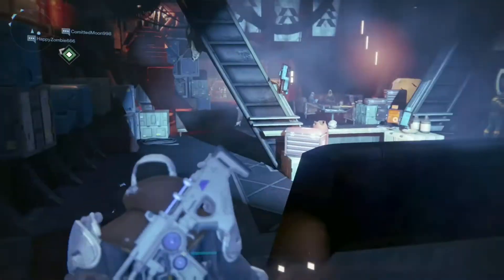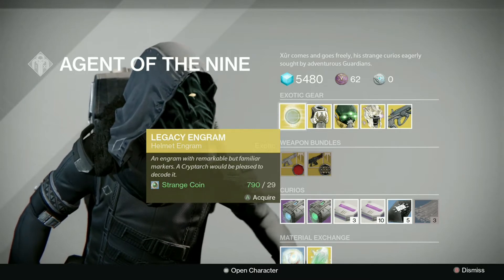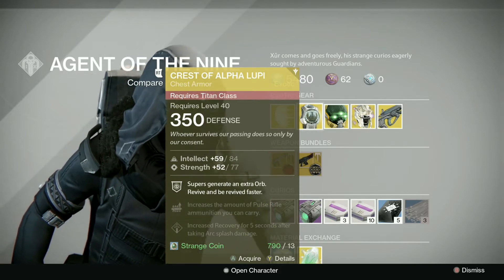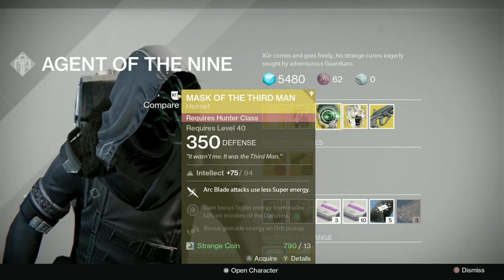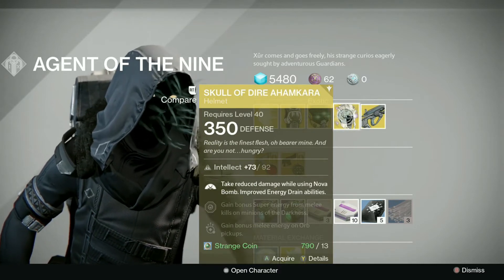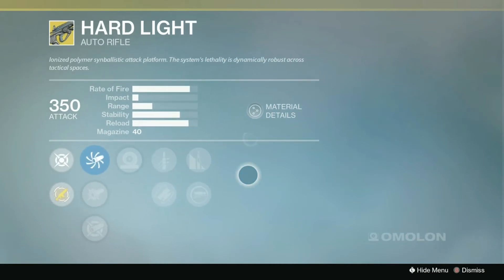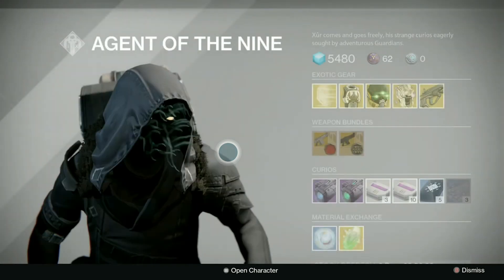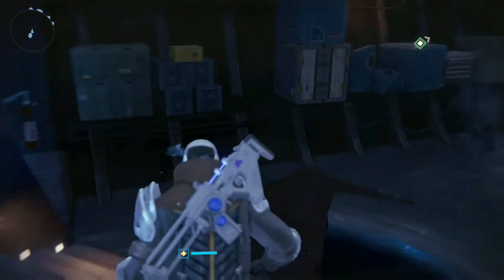Destiny: XUR's Exotics With Stat rolls June 2nd - 4th 2017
XUR location with stat rolls for all the exotics her brought this week June 2nd - 4th 2017.